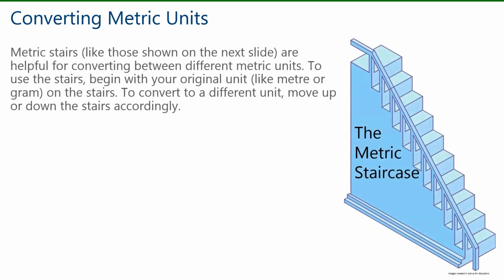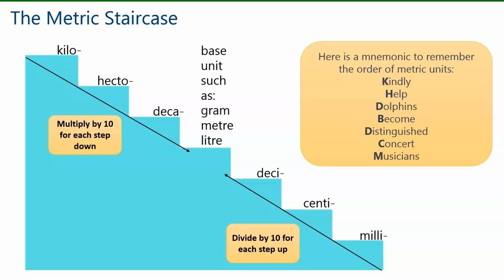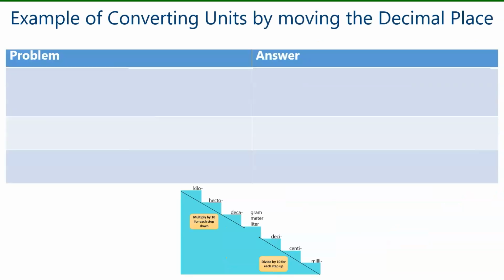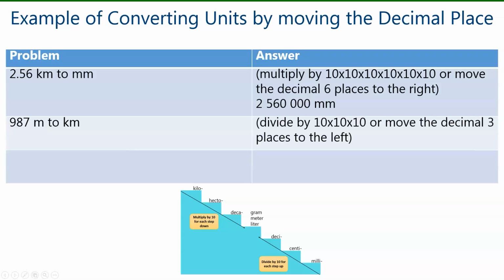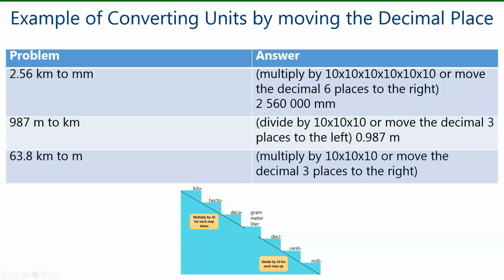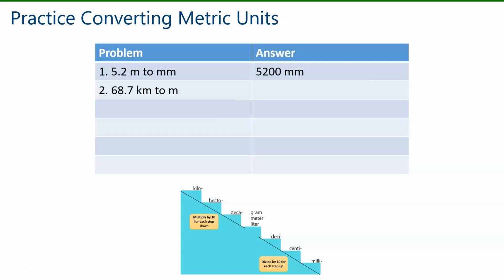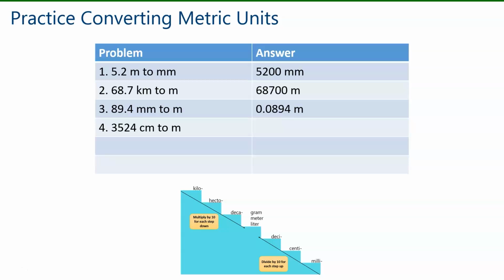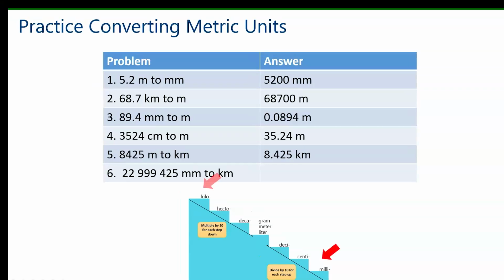Science 1206 - U3-S2-L2-01b - The Metric System